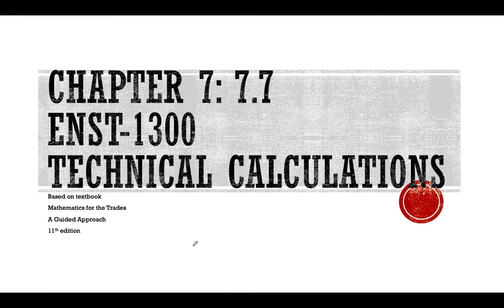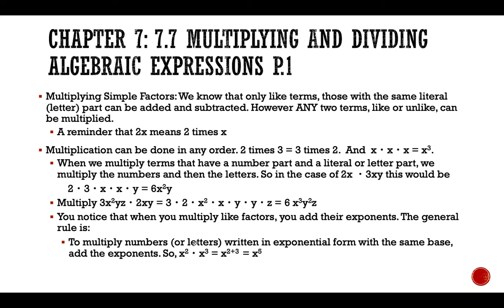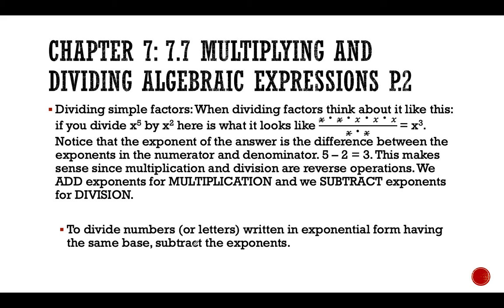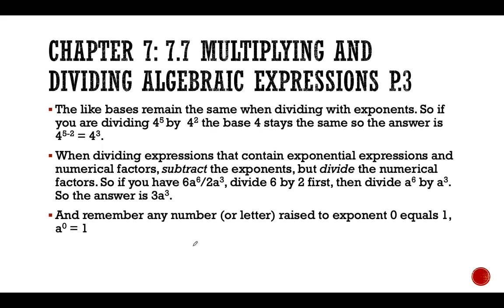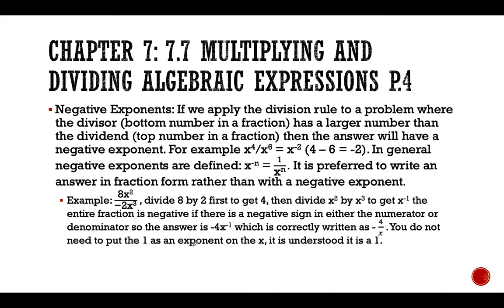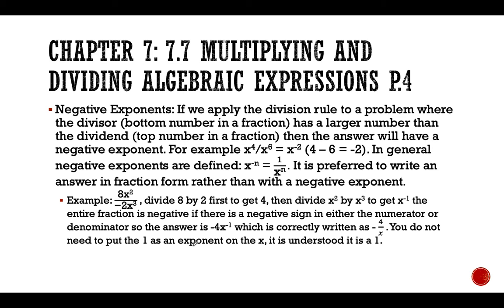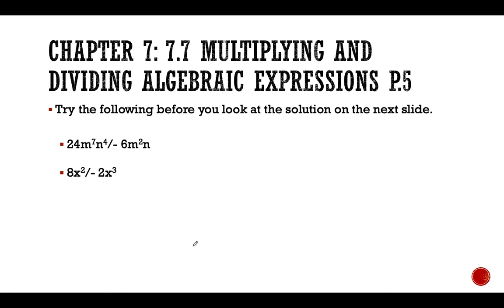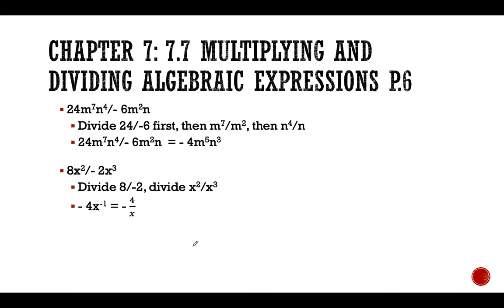Ch 7.7 Theme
Table of Contents:

00:00 - Chapter 7: 7.7 ENST-1300Technical Calculations
00:03 - Chapter 7: 7.7 Multiplying and Dividing Algebraic Expressions p.1
01:22 - Chapter 7: 7.7 Multiplying and Dividing Algebraic Expressions p.2
01:56 - Chapter 7: 7.7 Multiplying and Dividing Algebraic Expressions p.3
02:51 - Chapter 7: 7.7 Multiplying and Dividing Algebraic Expressions p.4
04:23 - Chapter 7: 7.7 Multiplying and Dividing Algebraic Expressions p.5
04:32 - Chapter 7: 7.7 Multiplying and Dividing Algebraic Expressions p.6